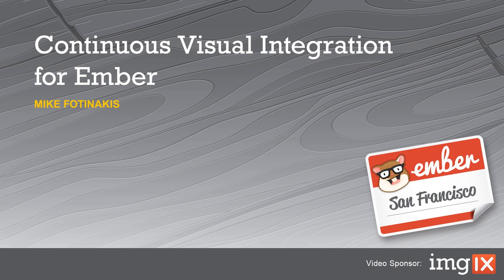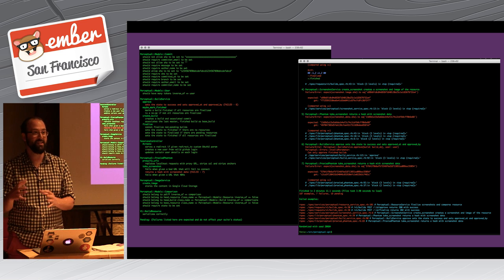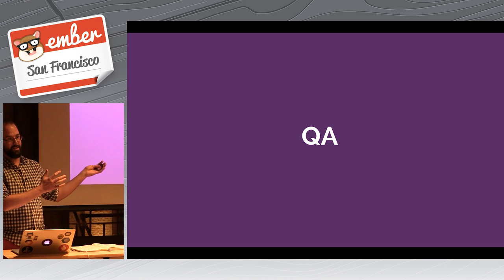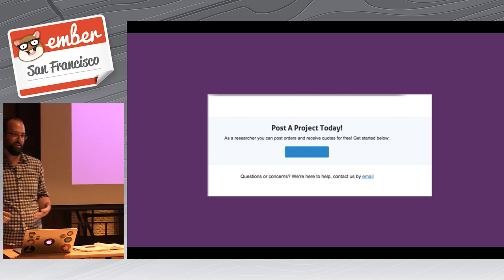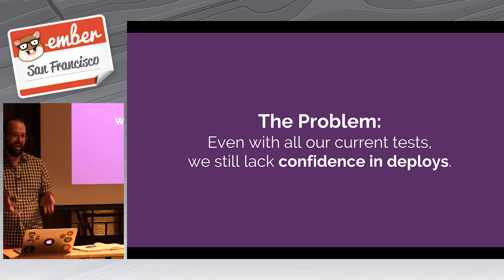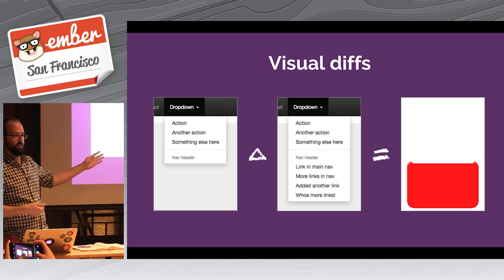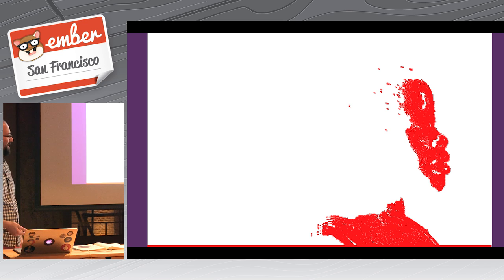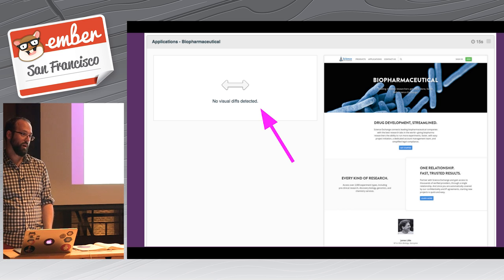Continuous Visual Integration for Ember by Mike Fotinakis @ EmberSF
Unit testing is mostly a solved problem, but how do you write tests for the visual side of your Ember app—the part that your users actually see and interact with? How do you stop visual bugs from reaching your users?

We will dive deep into visual regression testing, a fast-growing technique for testing apps pixel-by-pixel. We will integrate perceptual diffs in Ember tests, and learn how to visually test complex UI states. We will show tools and techniques for "continuous visual integration" on every commit, and learn how to introduce visual reviews right alongside code reviews.